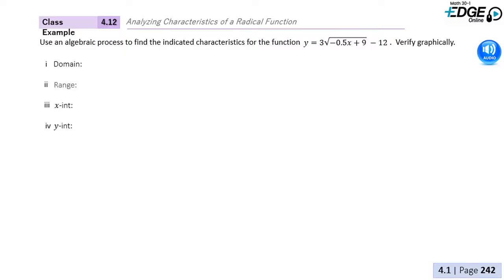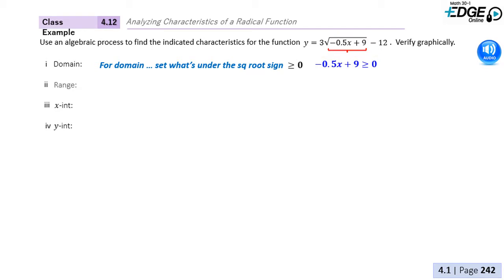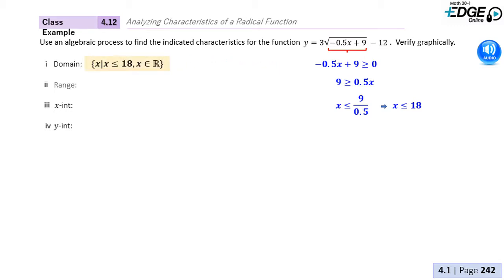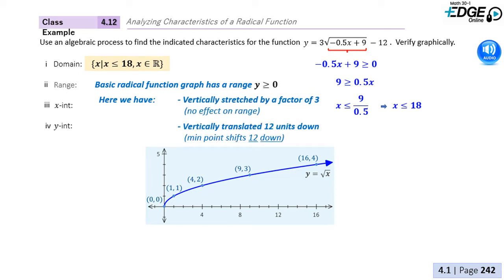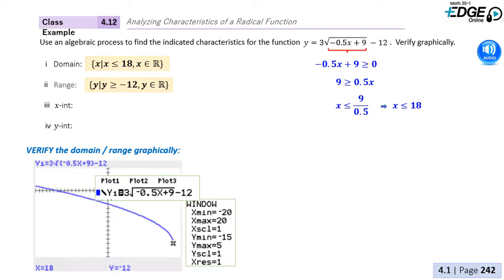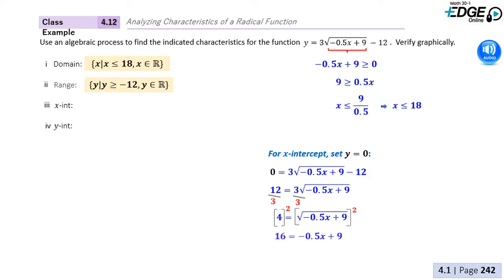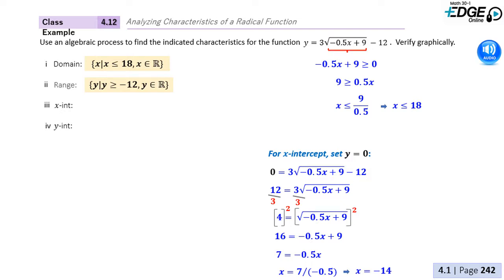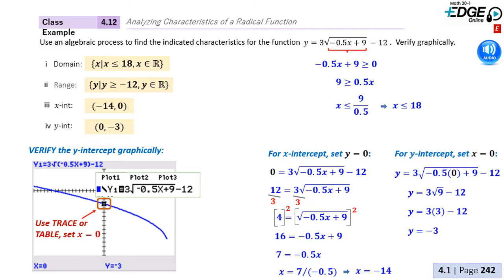4.12 - Analyzing Characteristics of a Radical Function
e-Learning Content for Chapter 4.1: The Radical Function